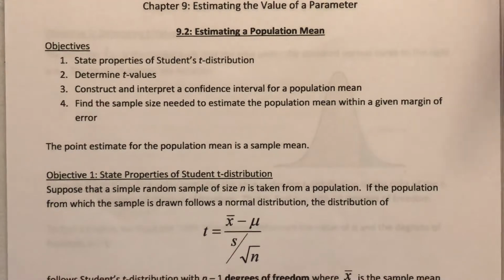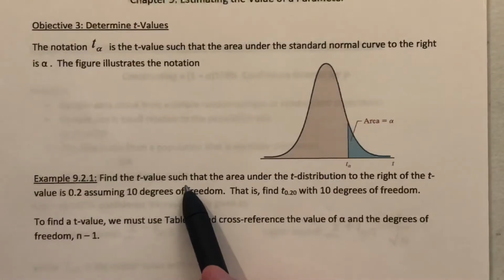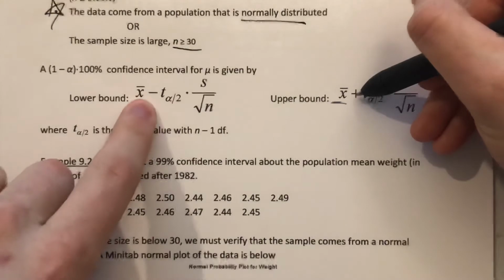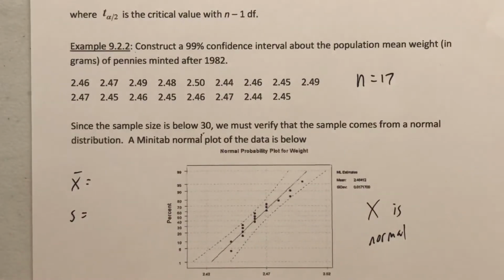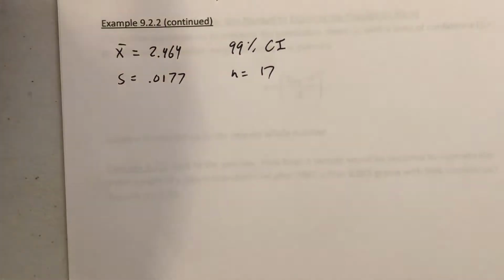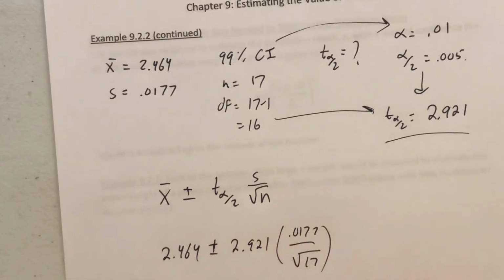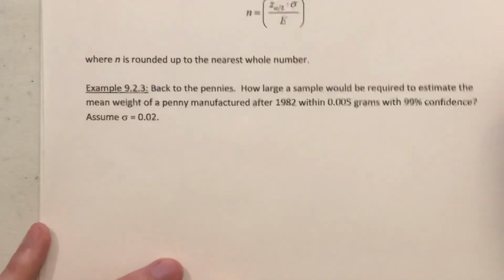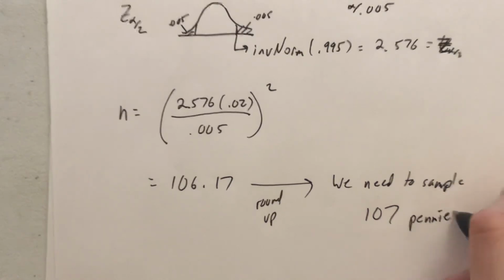MATH 191 - 9.2 - Confidence Intervals for Mean